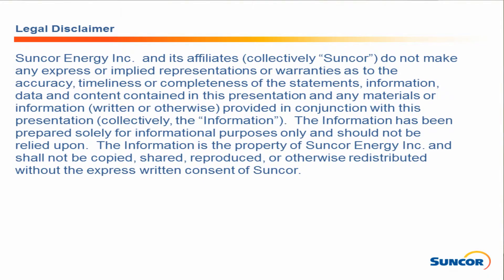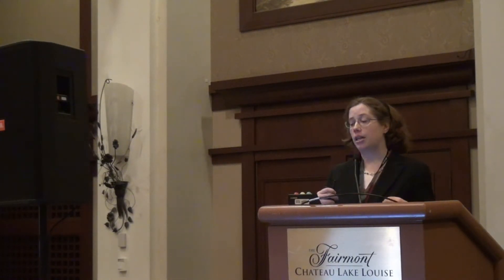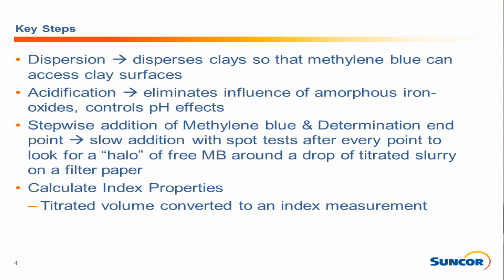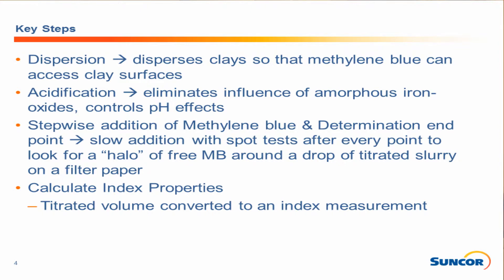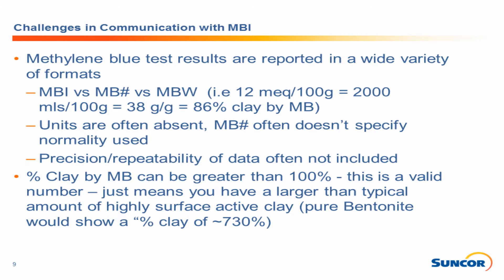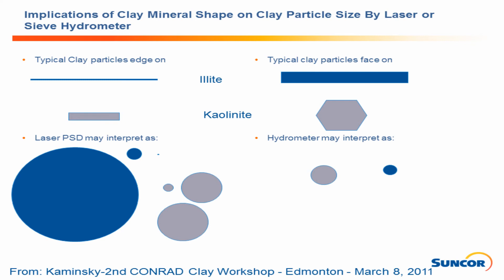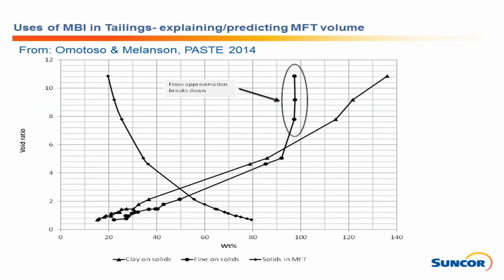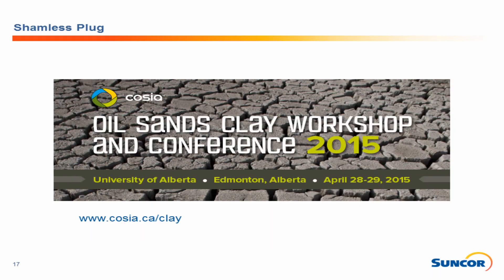Dr. Heather Kaminsky: Demystifying the Methylene Blue Index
Dr. Heather Kaminsky is a Research Engineer with Suncor Energy. Her work involves understanding the behaviour of fine clay particles in the fluid fine tailings from Alberta's oil sands open pit mining.
Characterizing the amount of clay in tailings research has been a weak area. Dr. Kaminsky explains the modified Methylene Blue Index method as a reliable technique to get this data.
The details are covered as well the concepts that make this measurement important.
Understanding clays are at the heart of the fluid fine tailings treatment challenge for the Alberta oil sands industry. Dr. Kaminsky makes the case for better measurement.
Dr. Heather Kaminsky's presentation was part of the Oil Sands Tailings 2014 conference, Dec. 8-10, 2014 at Lake Louise, Alberta.